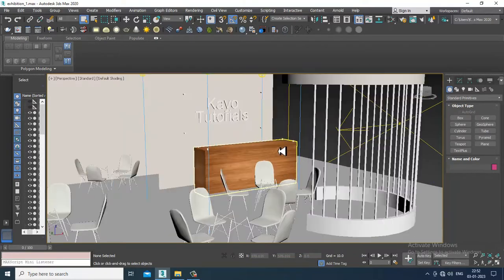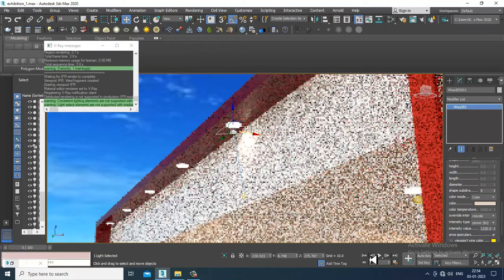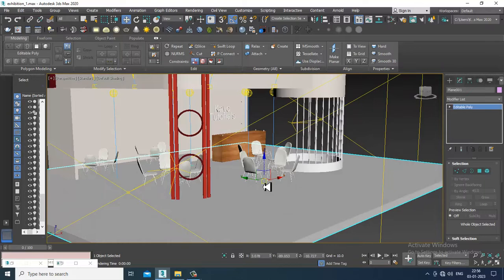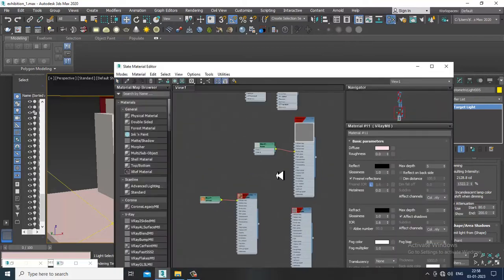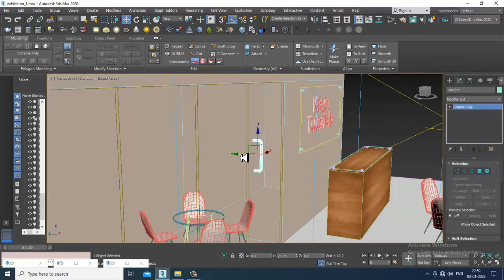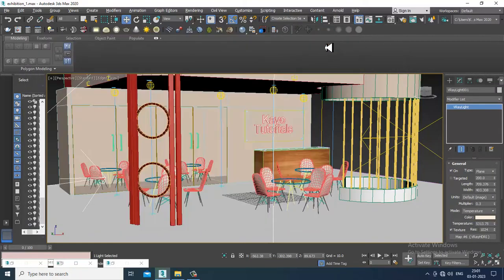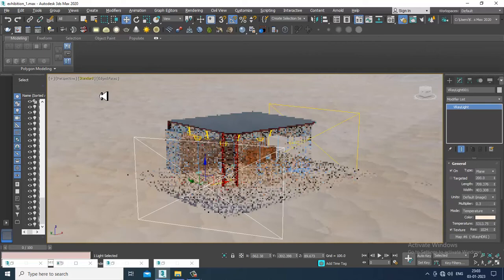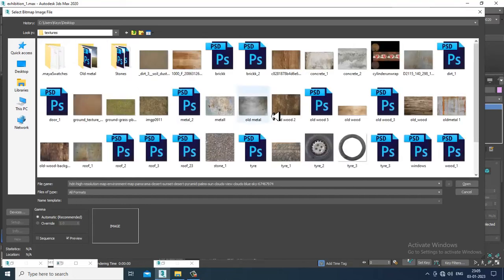3Dsmax Tutorials, Learn 3D Modeling ,Texturing & Lighting an Exhibition Stall from Scratch in 3dsmax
Tutorial on 3D Modeling, Texturing & Lighting  an Exhibition Stall Design in 3dsmax ( Part 8)

Assigning Photometric Lights
Assigning Light Parameters
Assigning Vray IES Lights
Setting up Vray Render Settings